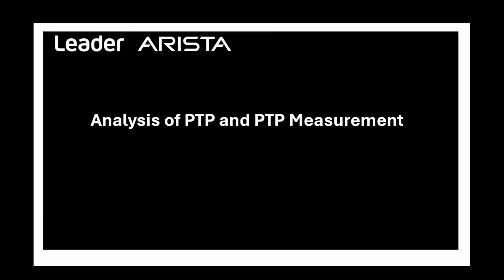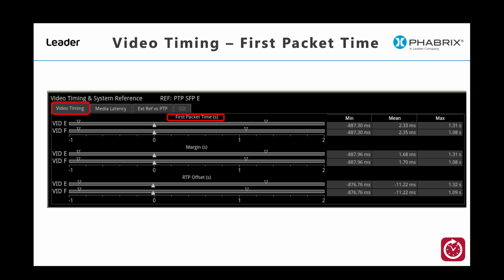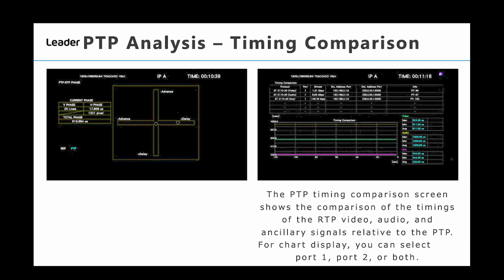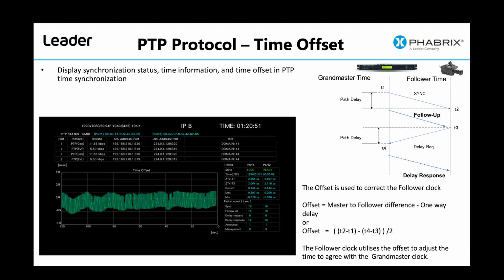Leader Arista - PTP Take III 2nd Quarter of Overtime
More previously unseen PTP questions discussed by Gerard Phillips @AristaNetworks and Kevin Salvidge.